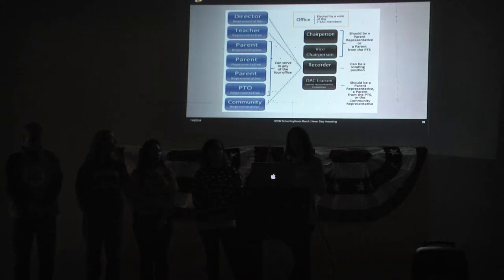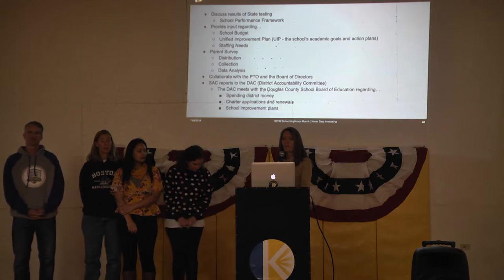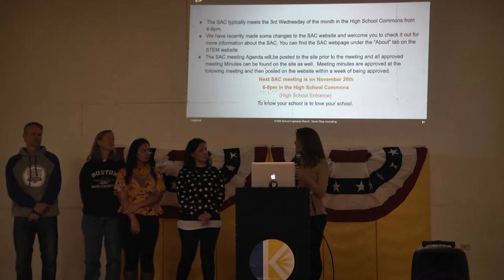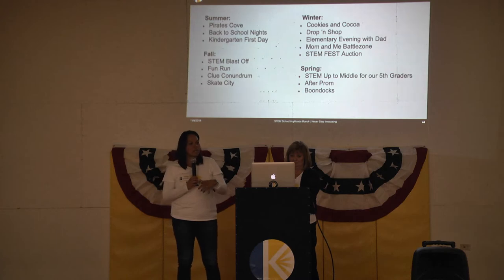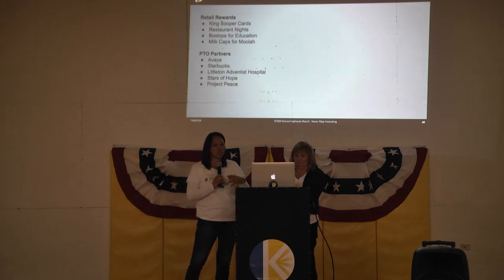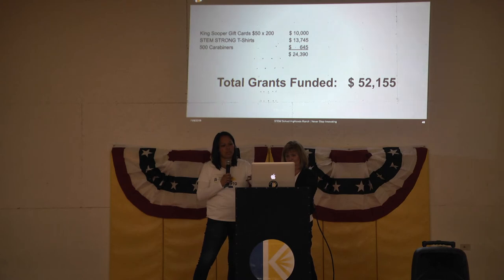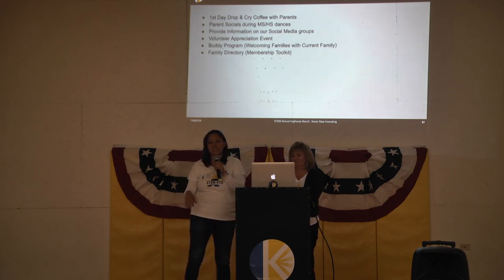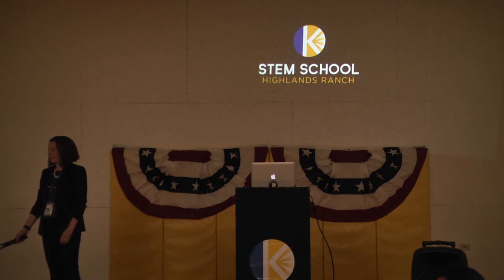Fall 2019 State of STEM - Part 3